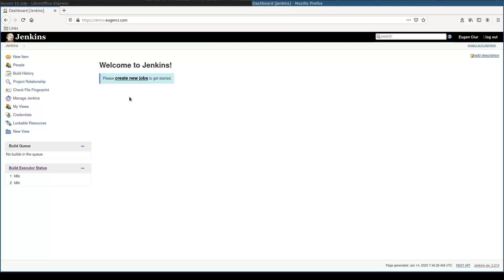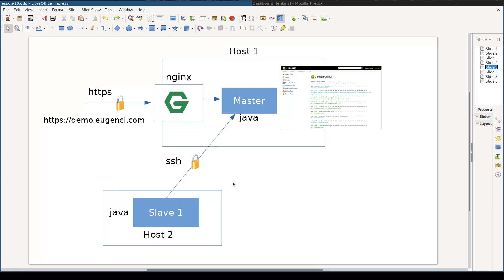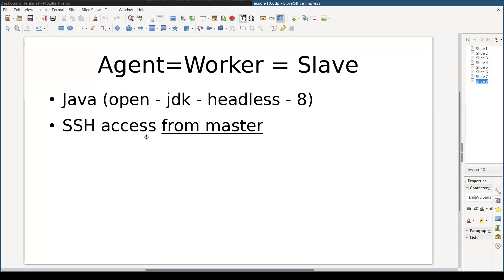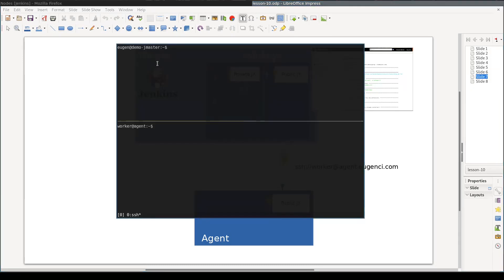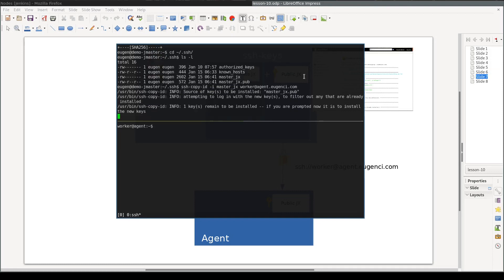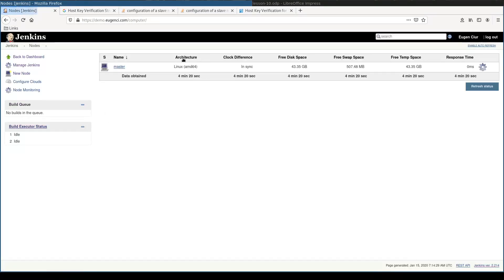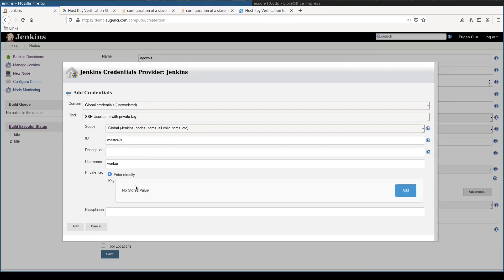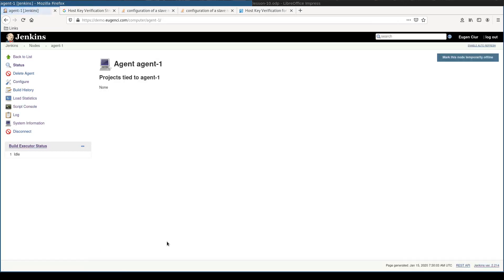Lesson 10 - Jenkins - Adding Agent Nodes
In this lesson you will learn how easy it is to add a node to Jenkins. But what is most importantly I will explain the ssh public private keys thingy.

It is important to understand that jenkins master is the one who initiates connection (in ssh connection scenarios). So private keys are stored on Jenkins master; public key is copied to node using ssh-copy-id command.

Nodes/Agents don't need to have any jenkins software installed. Nodes need only to have java installed as prerequisite. Ssh software is usually already installed.